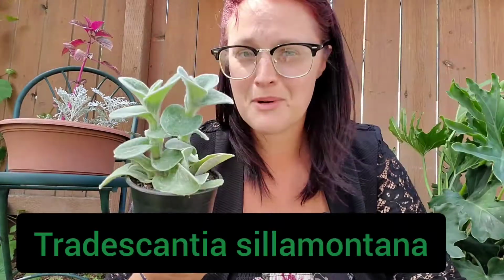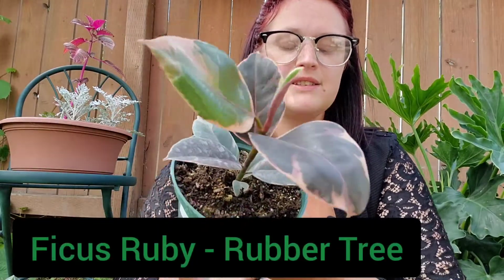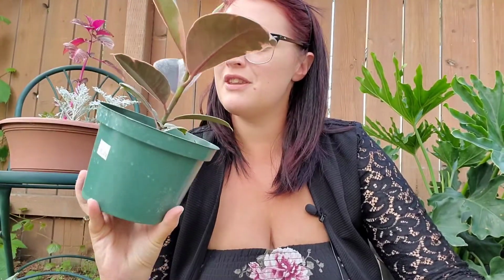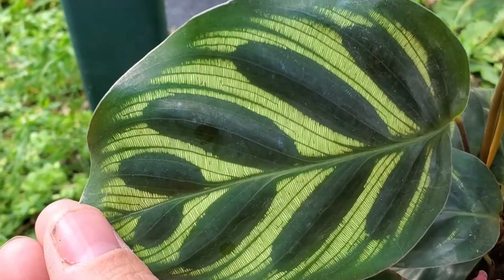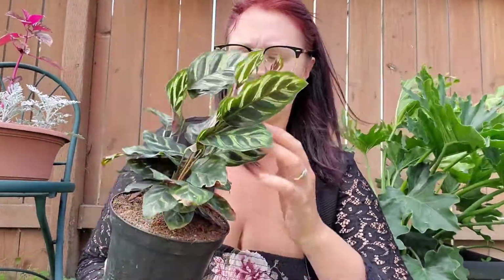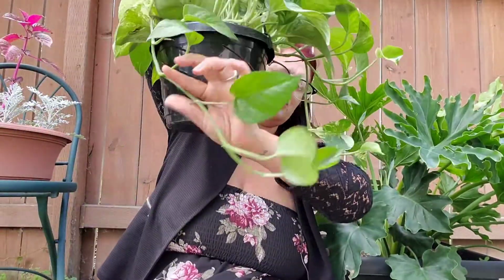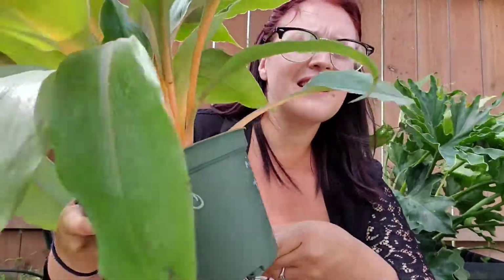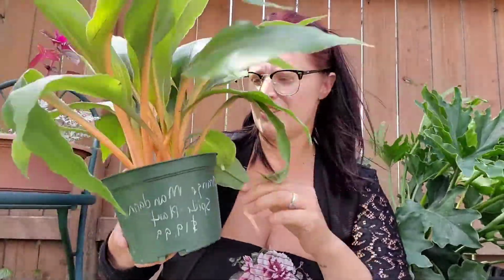PLANT HAUL // COME SEE WHAT I BOUGHT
Hey Guys MM here,

Todays video is something I see a lot of other YouTubers doing... I ENJOY watching those videos, but I don't know if you guys will? oh well! watch me go through a few plants i purchased over that last few days!! :)

I am active DAILY on my Instagram ... so be sure to check me out there so you don't miss a thing.

thank you from the bottom of my heart for even stopping on this channel/video and being interested as well!

XOXO,
MM